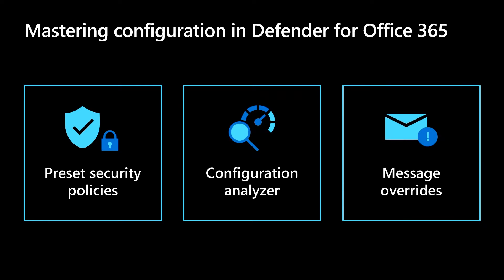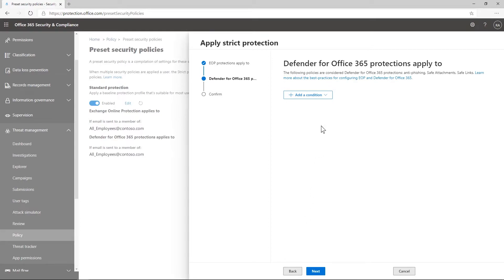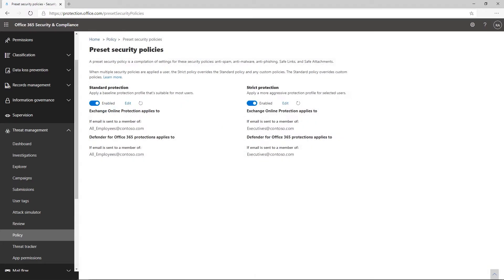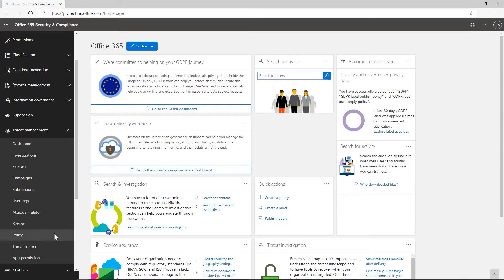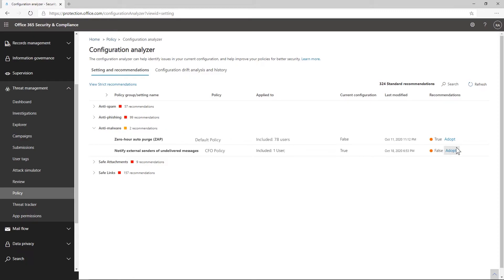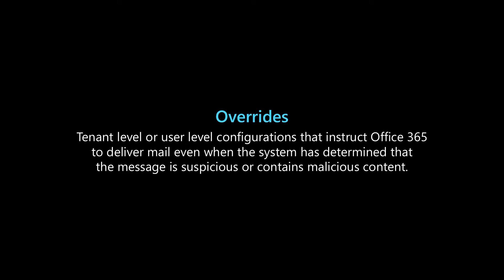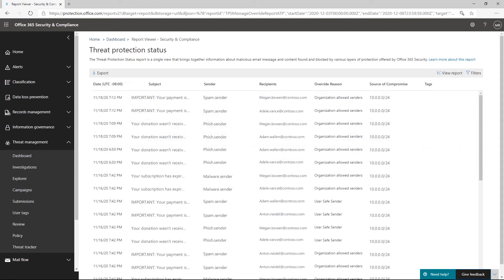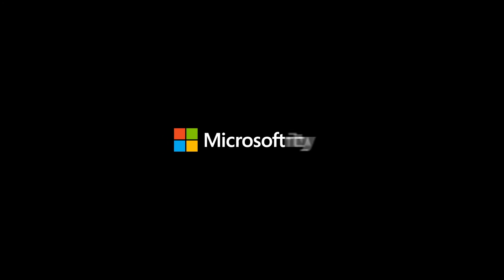Mastering Configuration in Microsoft Defender for Office 365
Automatically investigate and remediate attacks. Learn some of the ways Microsoft Defender for Office 365 equips customers with the information they need to improve security posture.